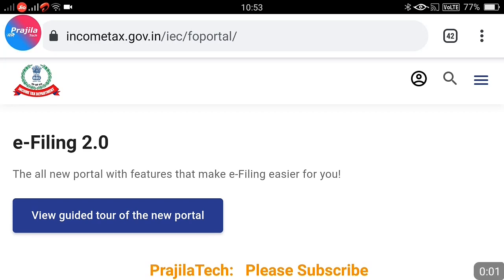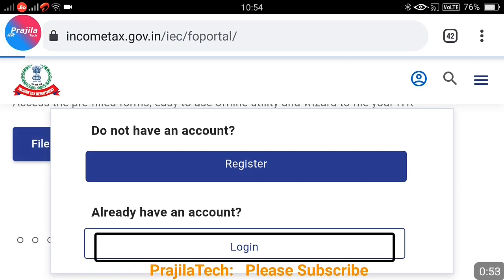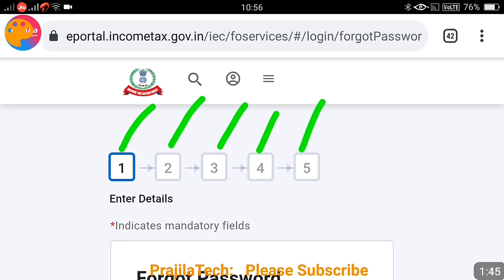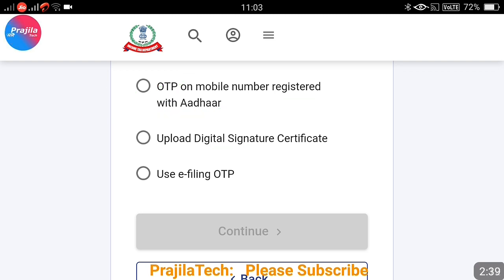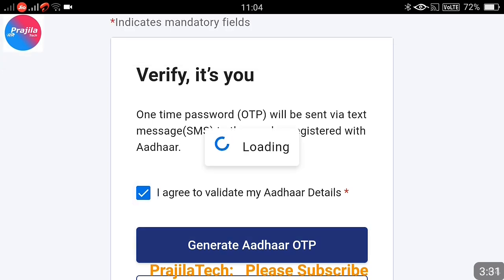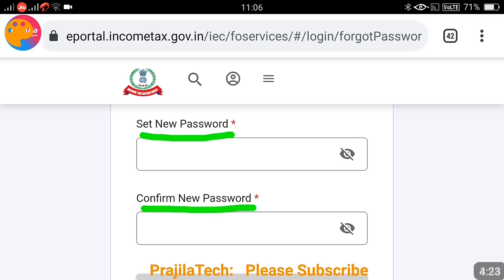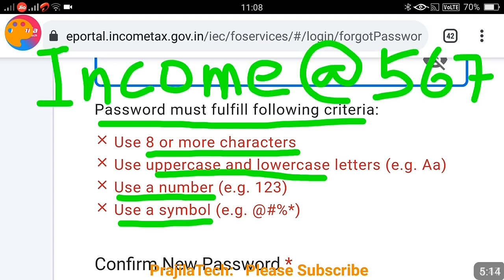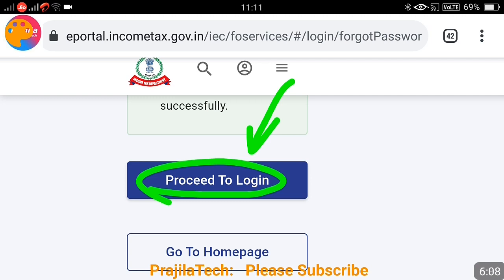👍 This PAN Has Already Been Registered Issue Fix | incometax.gov.in Forgot Password Recovery Kaise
5 steps to reset your incometax.gov.in web portal password. You can do it through aadhaar OTP mechanism very easily and instantly. This video will also help you to recover from the 'This PAN has already been registered' error.

Things to remember:
1. New password should not be same as last 3 passwords.
2. New password should contain CAPILTAL Letter, small letter, digit and special characters as shown in this video.

Hint: User name will be your PAN number.